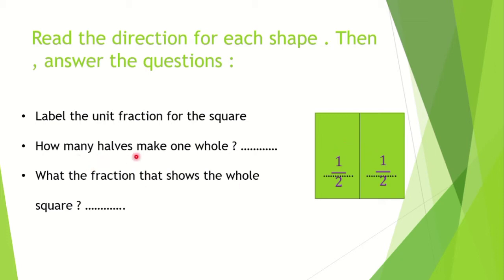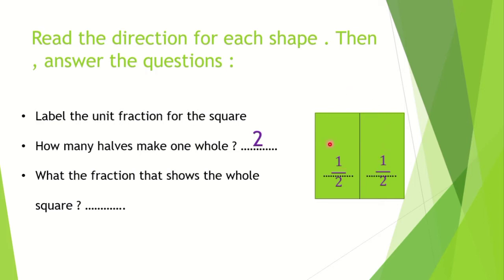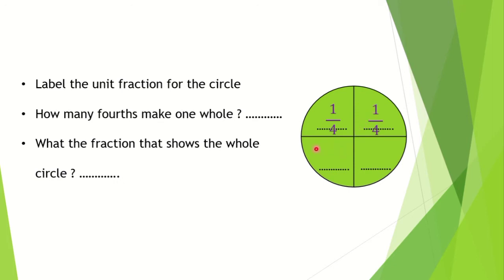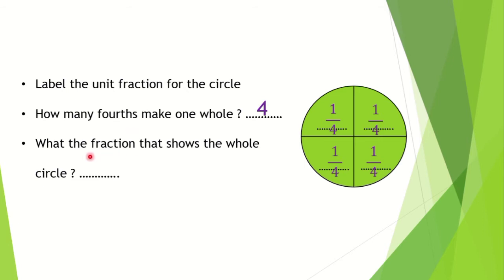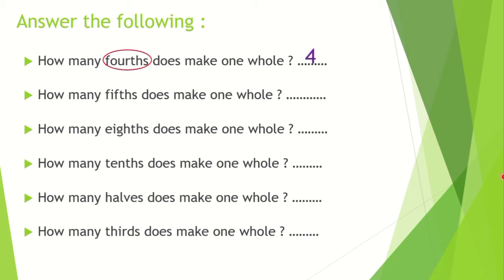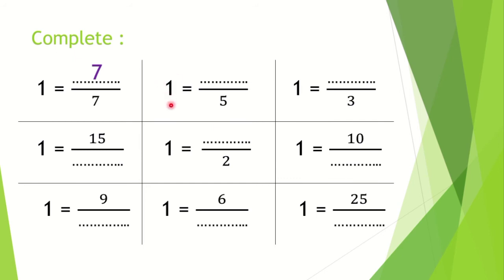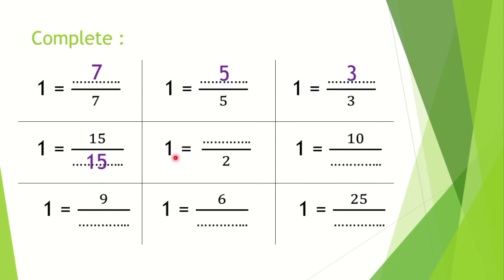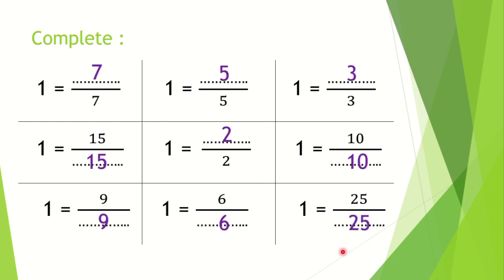Grade3 - math - 7 write one whole as fractions G3